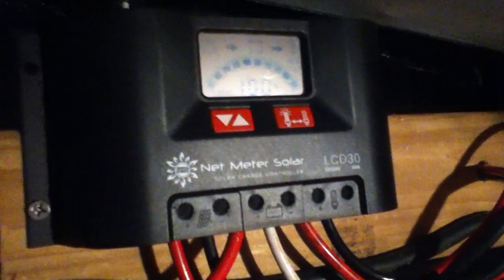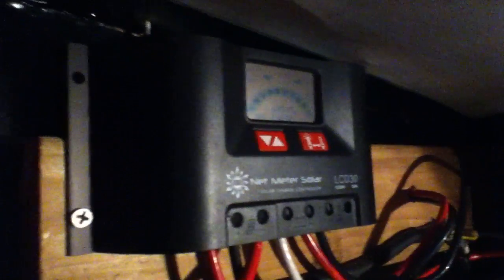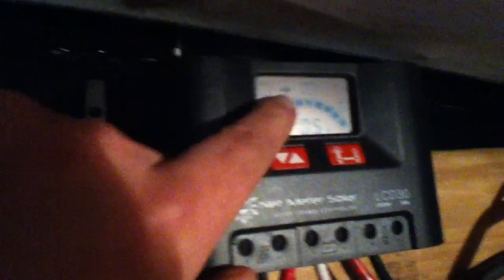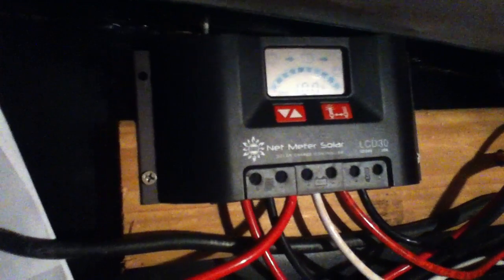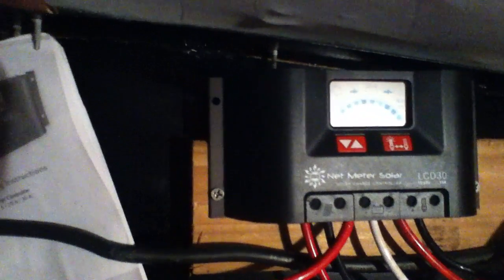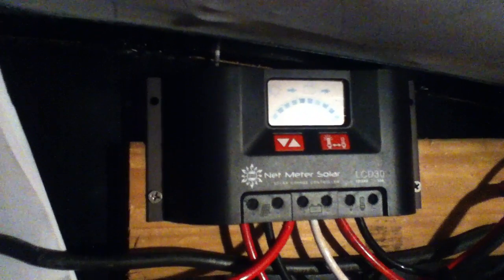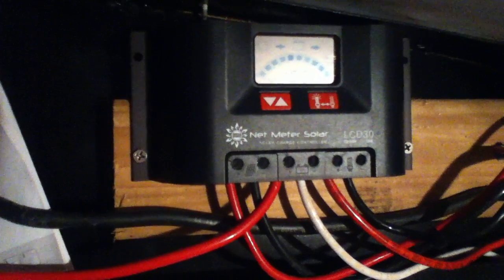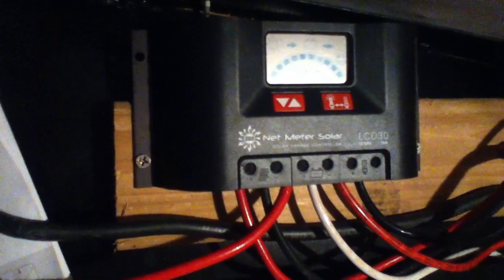Net Meter Solar LCD30 Solar Charge controller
Showing the basic controls and hookup of the Netmeter Solar LCD charge controller, this one is set up on a 12v system, but it can also work with the 24v systems commonly found on the off grid setups that involve a re-purposed Uninterpretable Power Supply (UPS) being used as the battery bank and AC inverter link side of the electrical system.

The name "Net Meter Solar" is the company name of the importer/distributor, although it would imply this device is used with net metered grid-tie power systems, this particular device is only used on off grid power management, not net metering grid-tie applications.